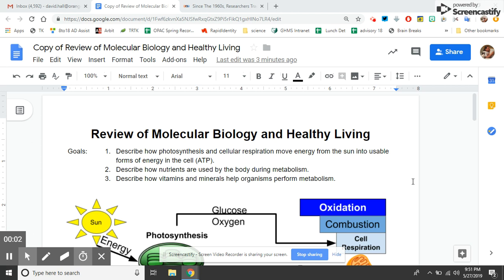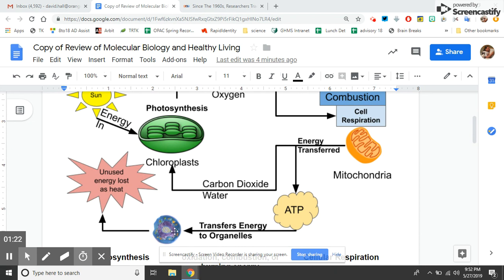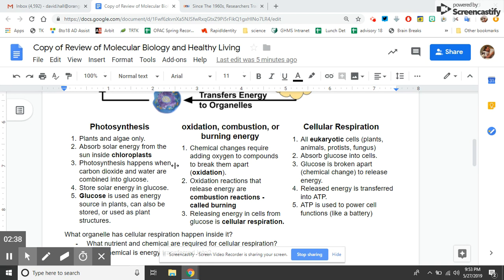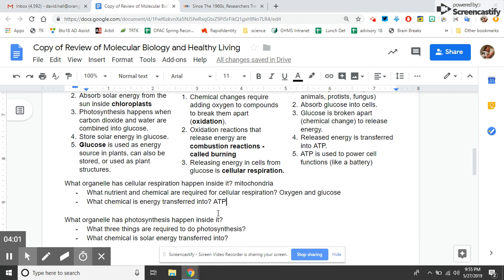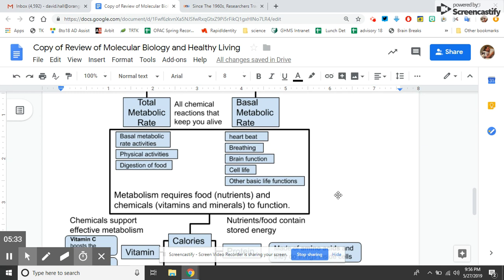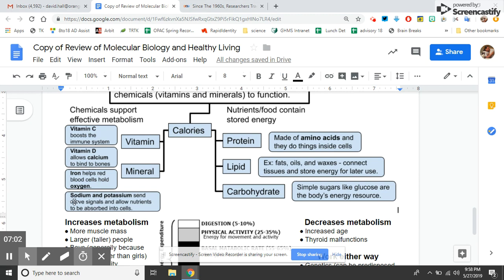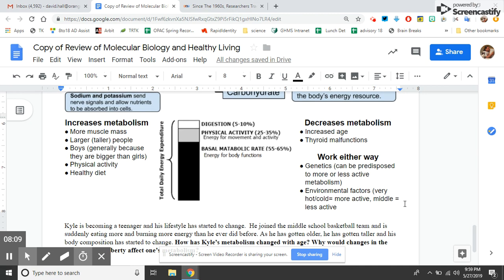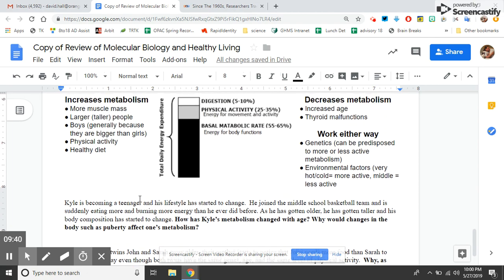May 27, 2019 10:01 PM